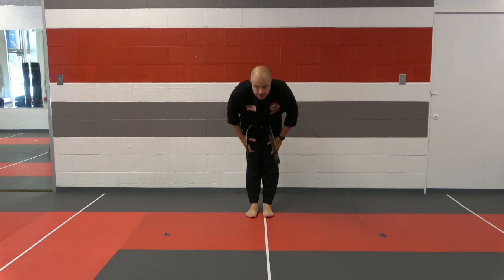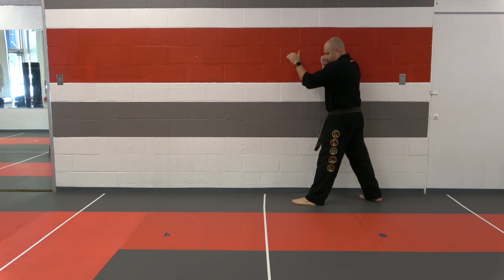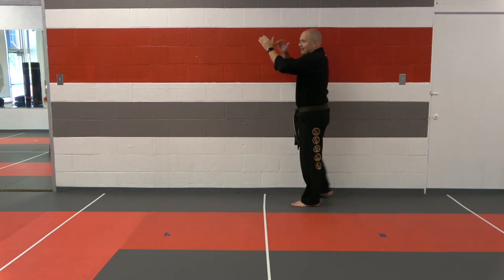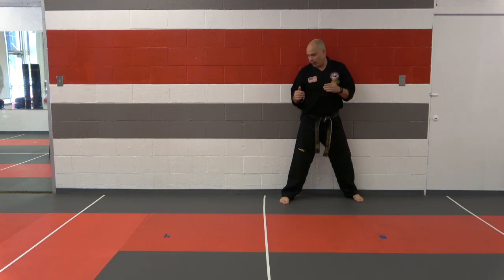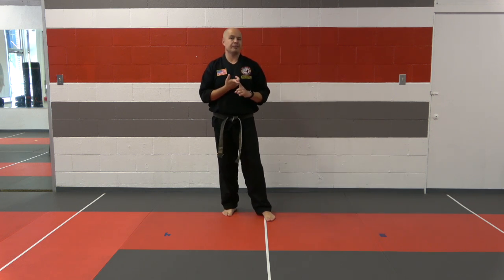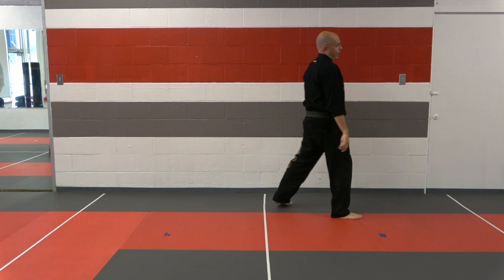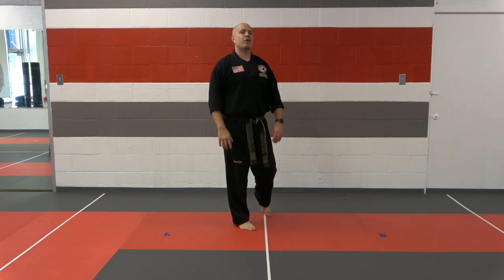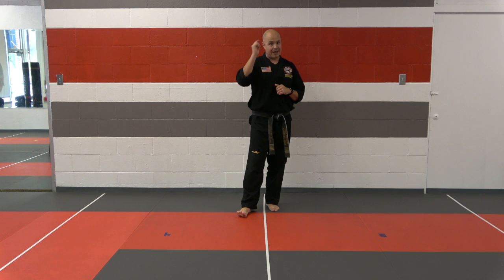Basic Week 3 Day 1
Dragons, White, & Yellow